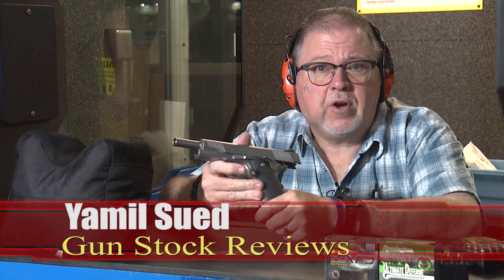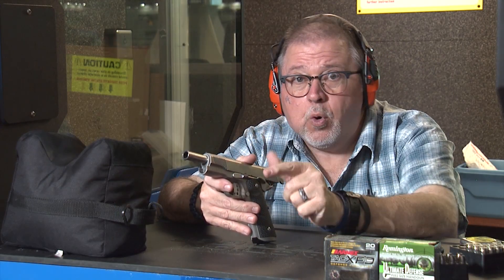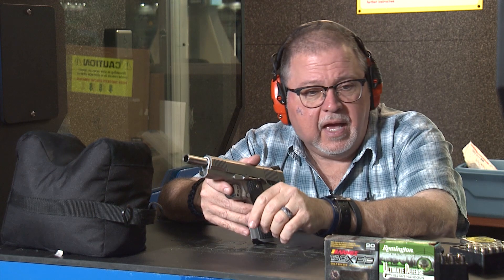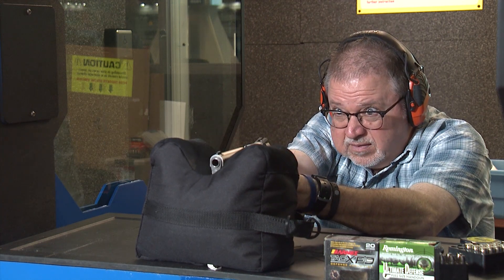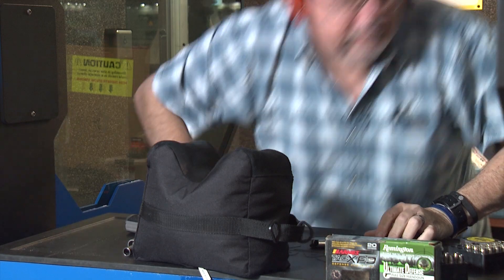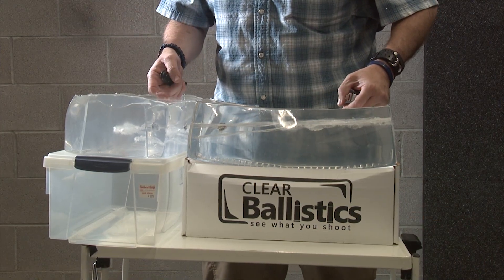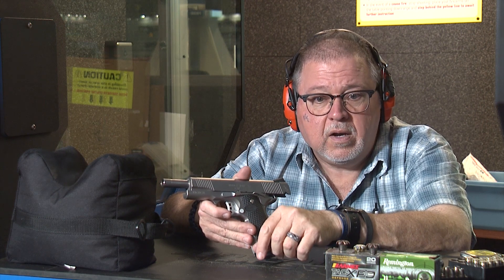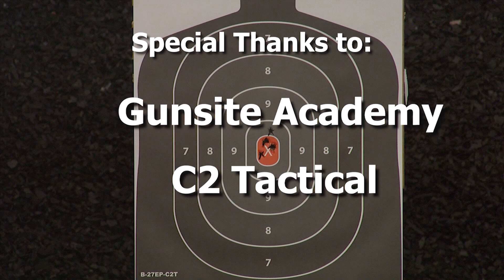Ammunition Performance Test on a Springfield Armory TRP 1911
In this episode we perform an ammunition performance test on the Springfield Armory Standard 5" TRP 1911 Pistol.  We test a couple of Premium rounds of ammunition and find out which one performs better.

G10 Grips

1. Adobe Premier Editing Software
2. Adobe After Effects
3. Abobe Photoshop
4. Westcott Flex Daylight Set
5. Sanken COS-11D Lavalier Mic
6. DJI Mavic Pro Fly More Combo
7. Epic GoPro / Action Camera Mount for your Boat
8. Dracast Pro On-Camera Light
9. Dracast Halo Ring Led Light
10. Nikon D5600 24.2 MP DSLR Camera
11. Sony PXW-FS7 XDCAM Super 35 Camera System
12. Quick Release Shoulder Plate
13. The New Pelican Air Travel Cases!